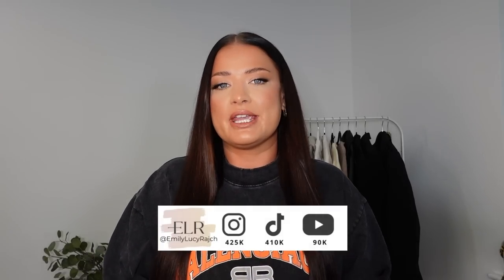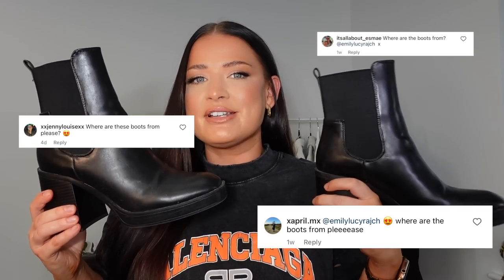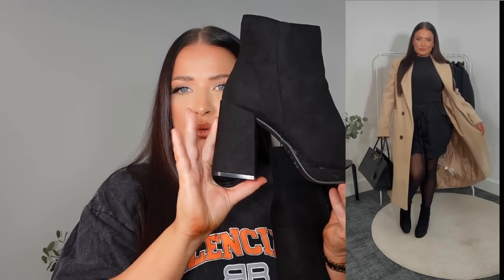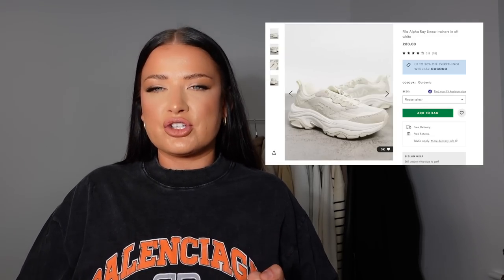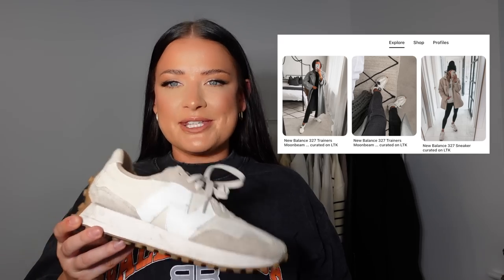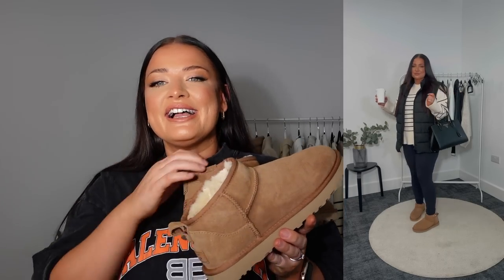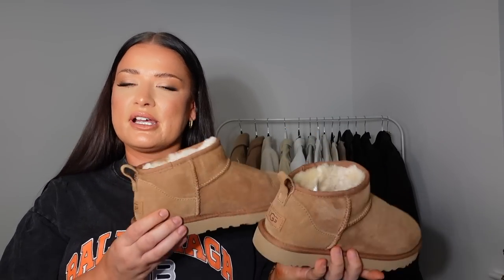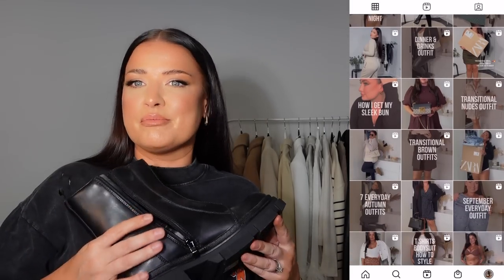AUTUMN FOOTWEAR OUTFIT BUILDERS | MUST HAVE SHOES & BOOTS THAT GO WITH EVERYTHING (EVEN CURVY CALFS)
Autumn shoes

Public desire boots / Most Similar from image search

Simply be

New look

PLT

Balenciaga

YSL bag

Fila

New balance

SHEIN

Mini Uggs

My exact ones

(Black in stock)

(Brown in stock)

Another Chestnut link

Boohoo version

Discount ones with fluff

Chunky boots

Isif

Trench coat

Wide fit chunky boot

White pumps

Wide fit simply be

Knee high Wide calf boots

Black flat form

Cream wide calf

THINGS YOU MIGHT WANT TO KNOW:

HEIGHT: 5FT 2.3
SIZE: SIZE 12-14
AGE: 32 YEARS OLD

ISIF: ELR
LOOKFANTASTIC: LFEMILYLR
BOOHOO: EMILYLR
HELIOCARE: HELIO118
NASTYGAL: EMILYLR35
SHEIN: EMILYLUCY15